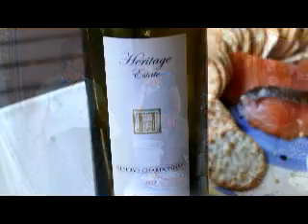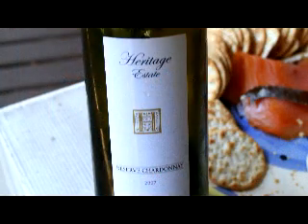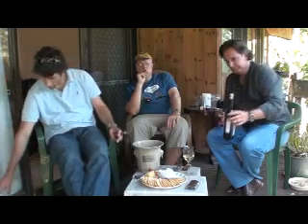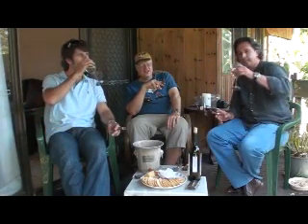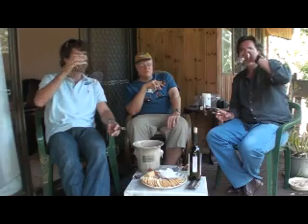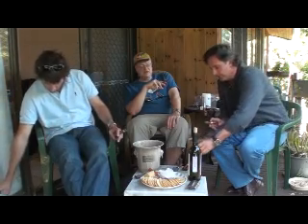Ramon Allones Specially Select Cigar Review